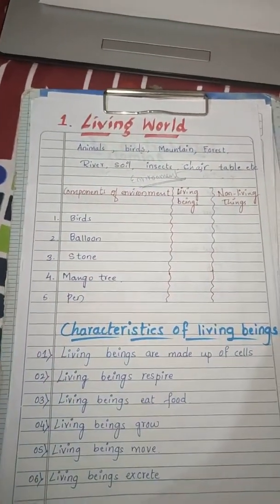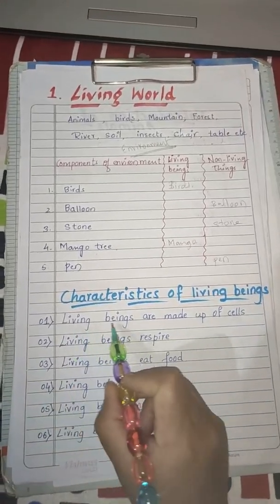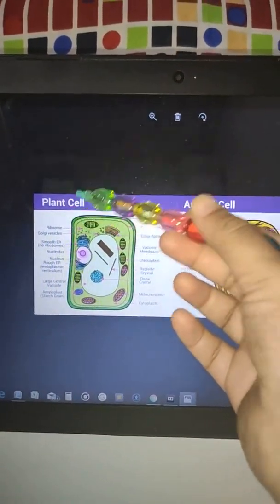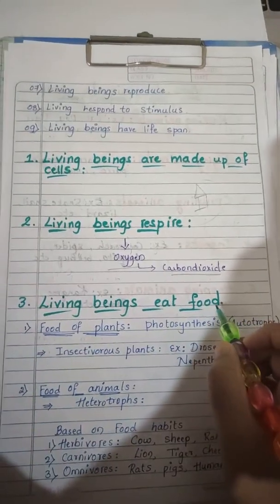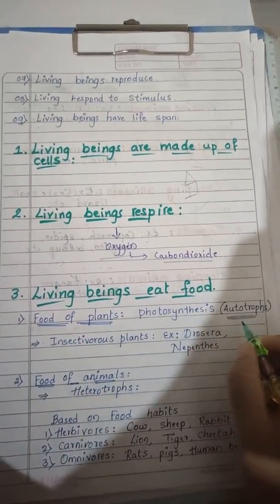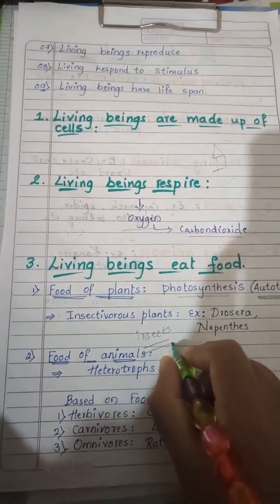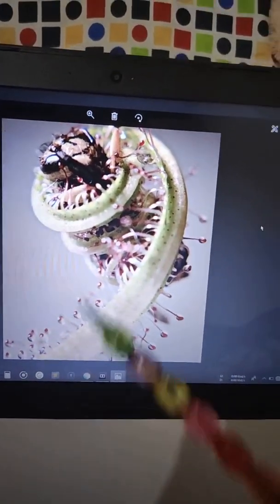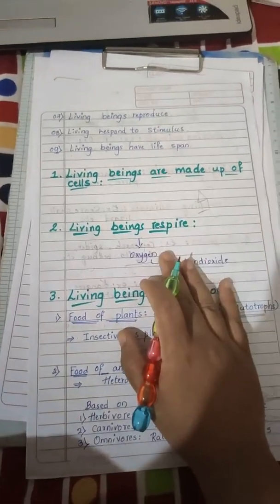Karnataka state syllabus Class:5 Living World (part1)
Characteristics of living beings
(1) Living beings are made up of cells.
(2) Living beings respire.
(3) Living beings eat food. (Food of plants and   Food of animals)